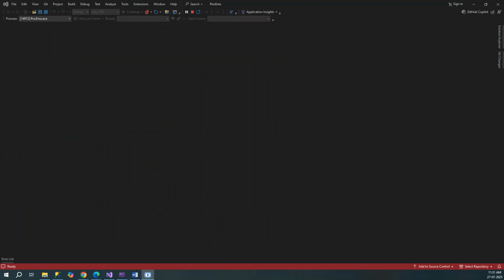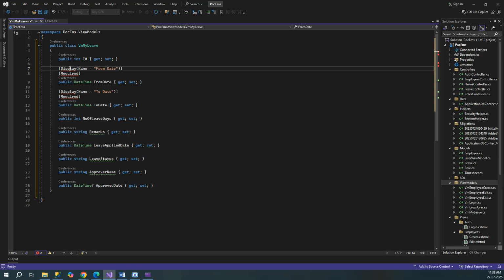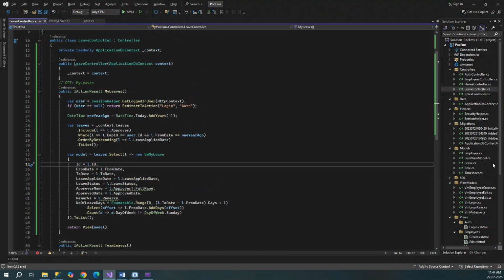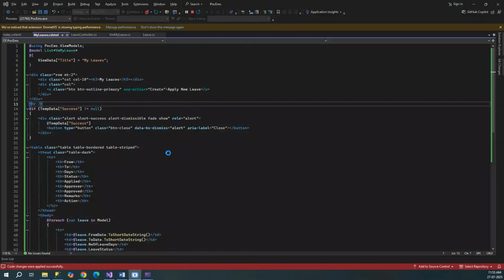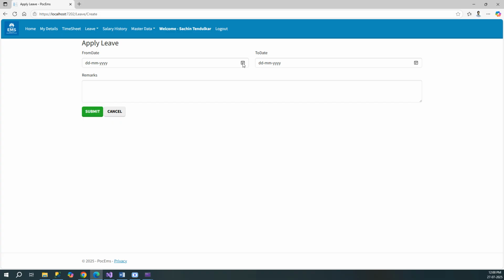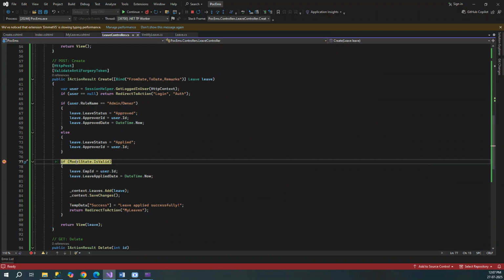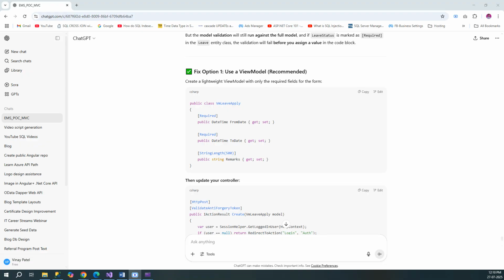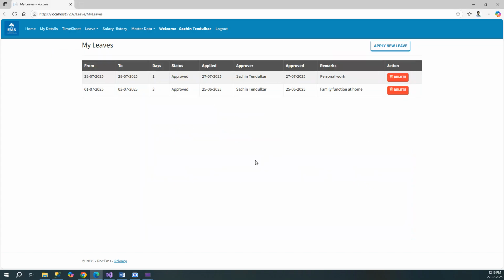Video11 - EMS- My Leaves